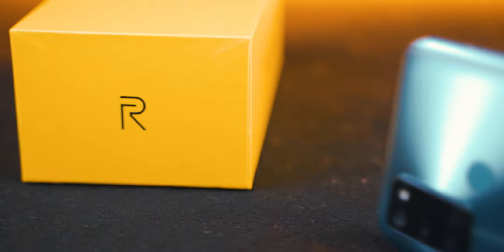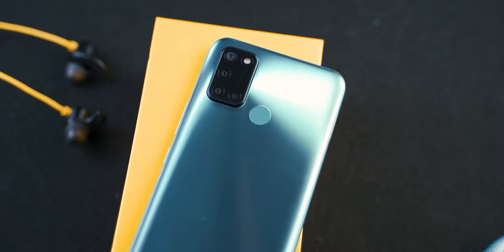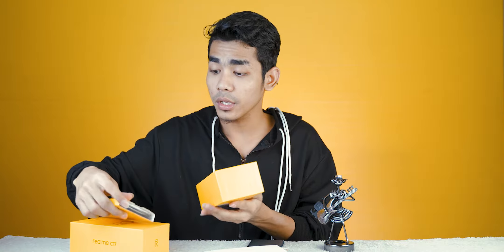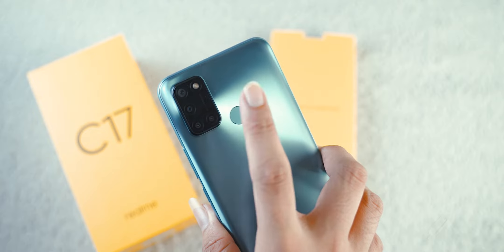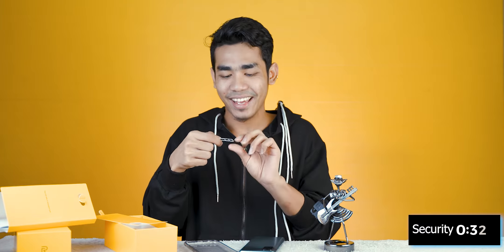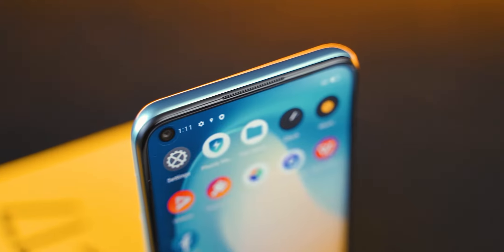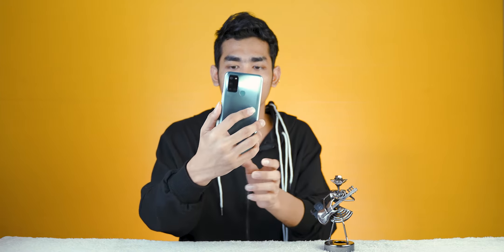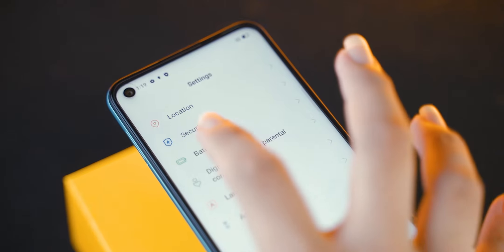realme C17 အ ကြောင်း လေ့လာရ အောင်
90Hz refresh, 18W fast Charger Ram 6Gb ဟုတ်မှလည်း လုပ်ပါ realme C17 ရယ်😬